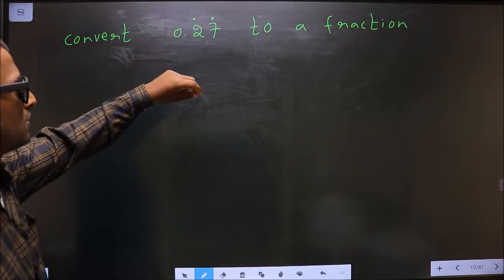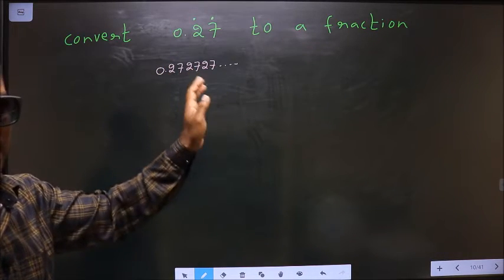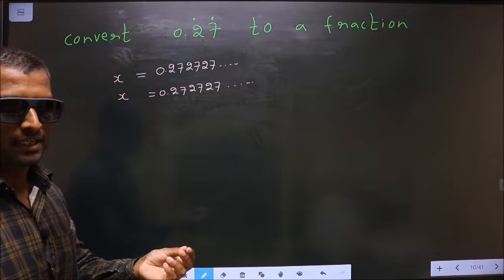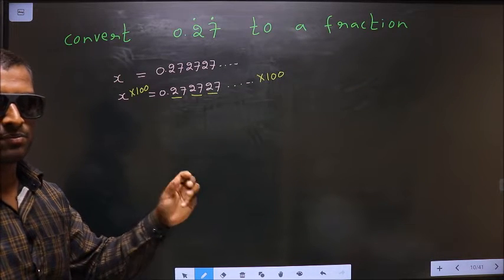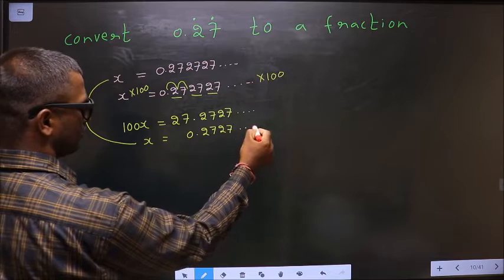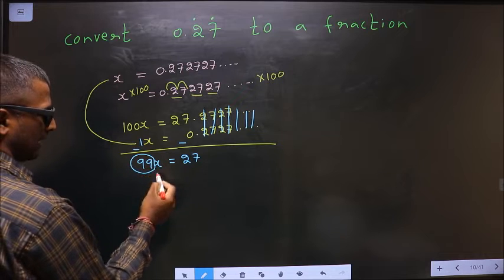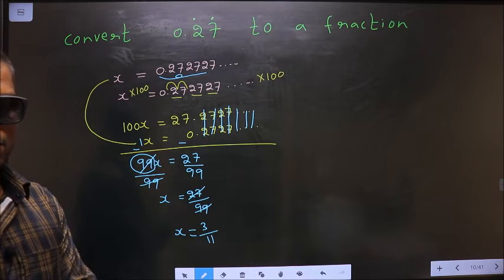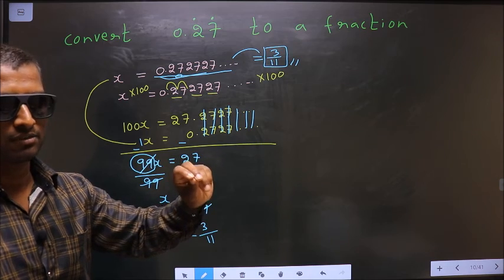Convert 0.2727272727…. to a fraction